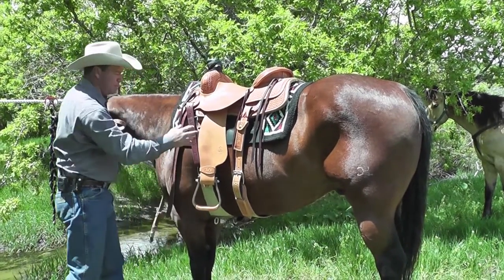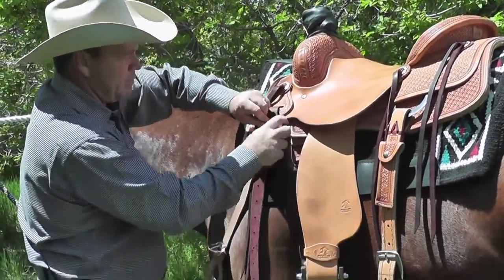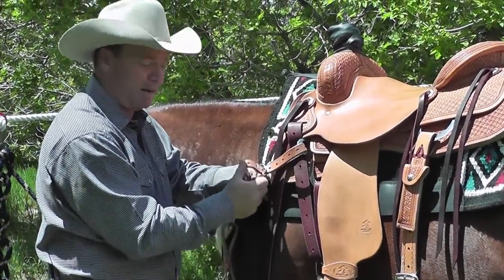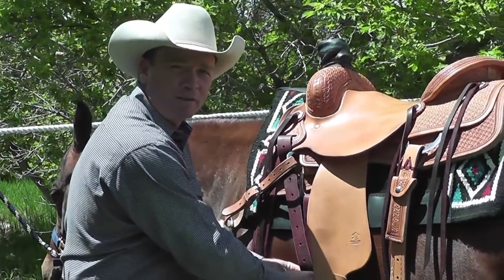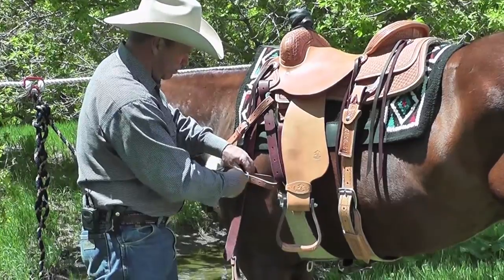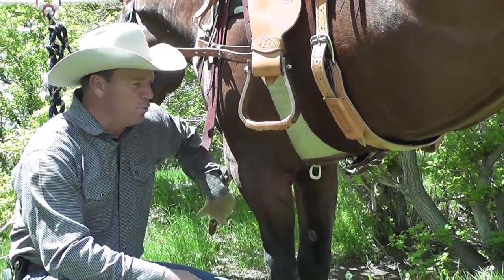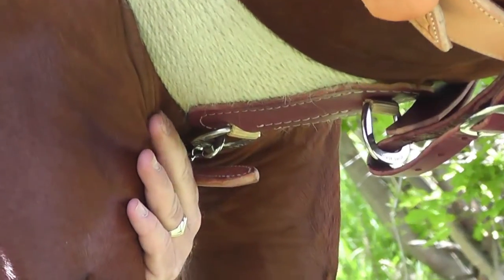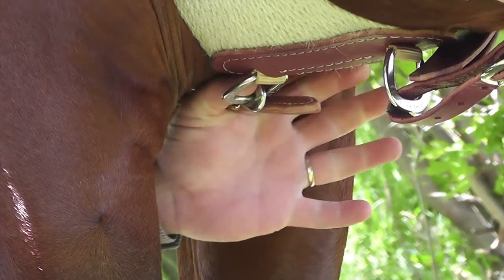The Importance of a Breast Collar and When to Use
Ken McNabb demonstrates the proper way to attach a breast collar on a horse to ensure the rider's safety and the horse's comfort.